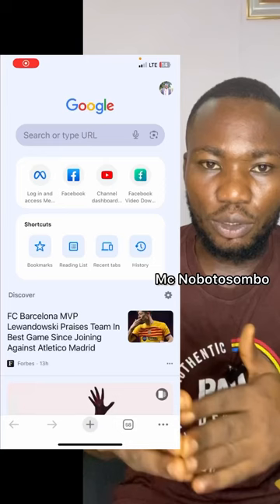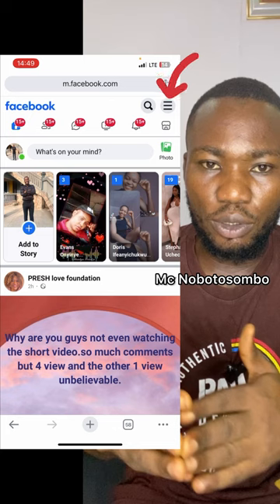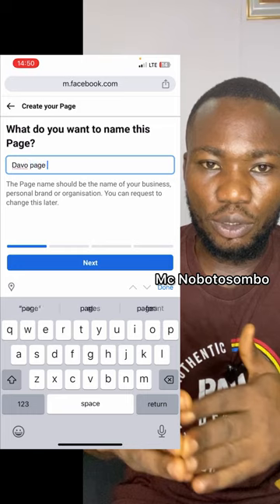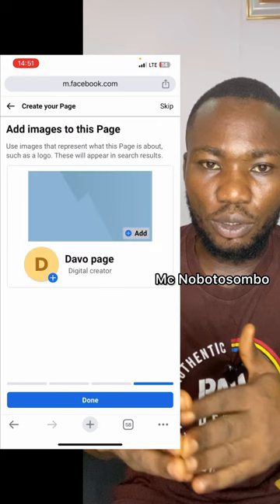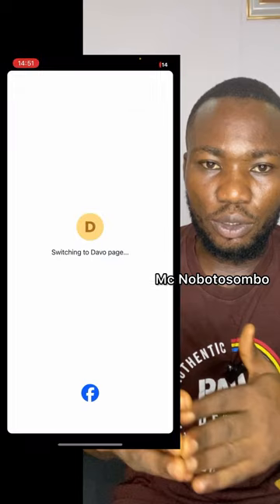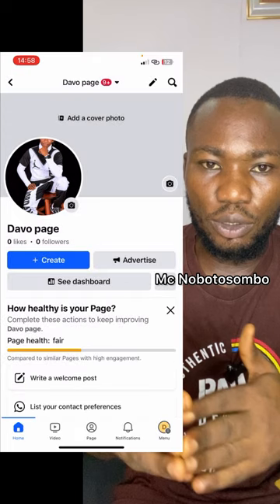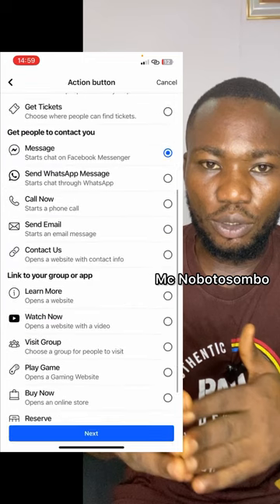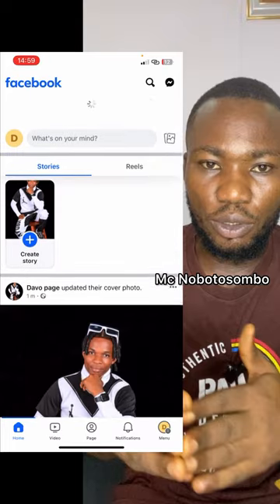How to create Facebook page without interruption